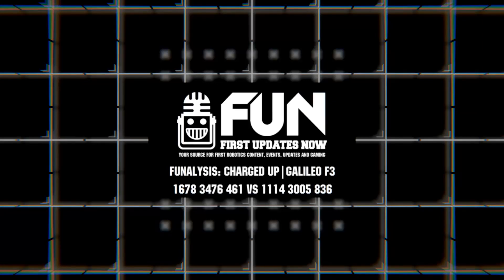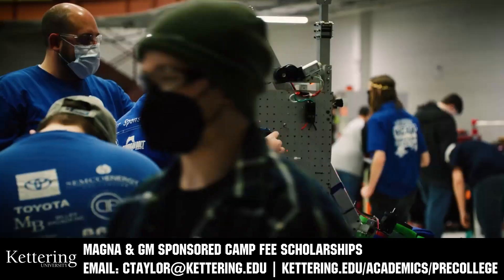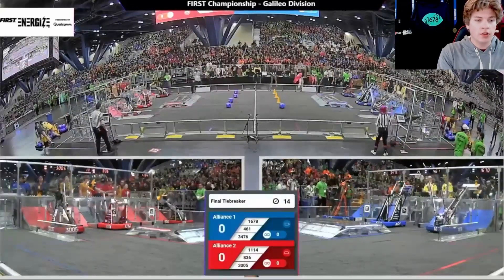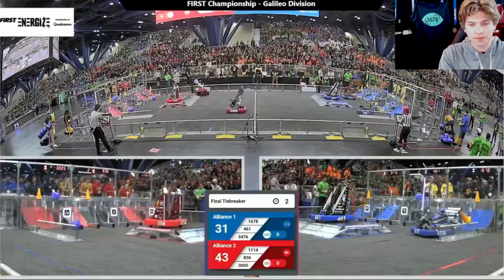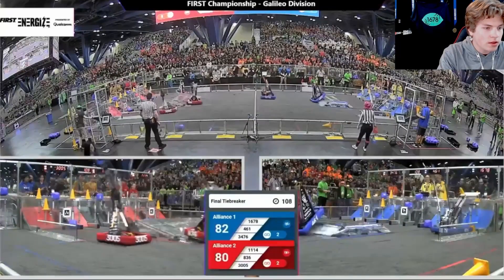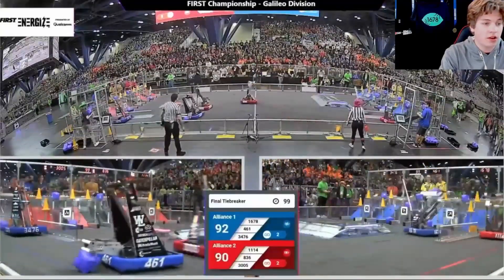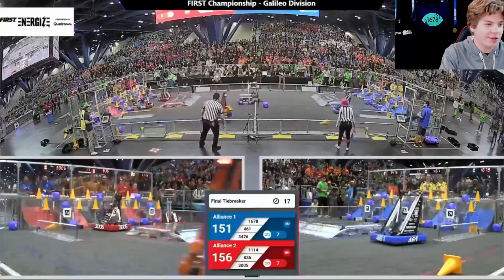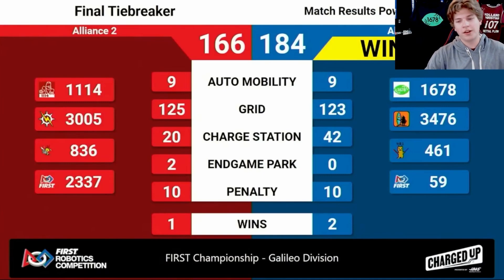FUNalysis | Galileo F3 | 1678 3476 461 vs 1114 3005 836 | Charged Up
James breaks down one of the best matches from the Charged Up season: Galileo Finals 3 featuring the #1 alliance of 1678, 3476 and 461 vs the #2 alliance of 1114, 3005 and 836. Robots on both sides have issues this match and see how 1678 adjusts to help bring the red alliance onto Einstein!